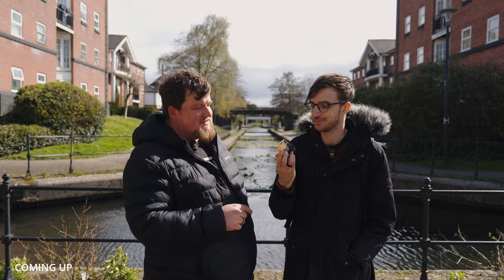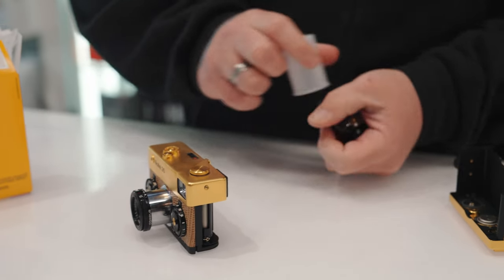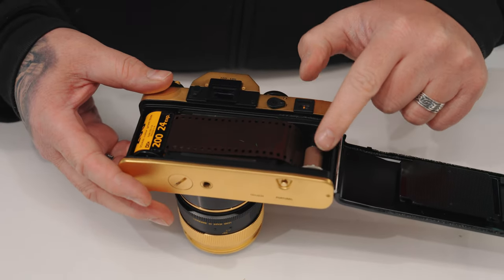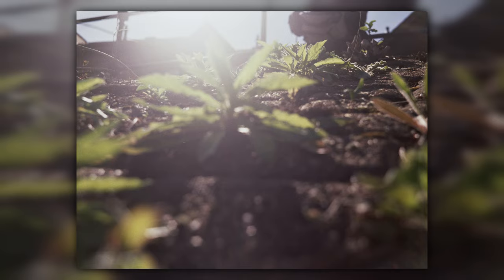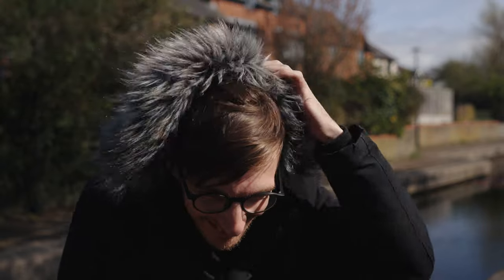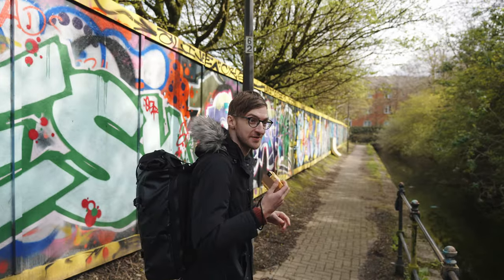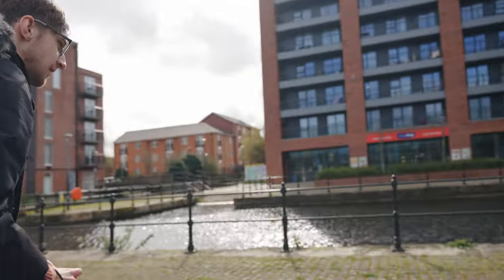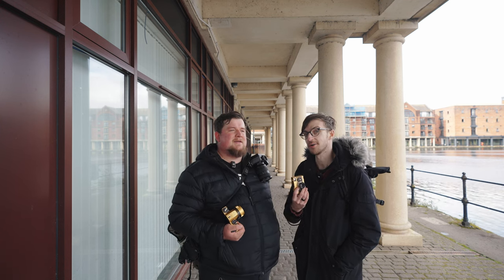GOLD Camera the Queen used!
In this video we use the model of camera as Queen Elizabeth the second and talk a little about royal photography as a whole. Here at camera centre UK we are proud proponents of creativity and anything to do with cameras and we just enjoy the art form as a whole.

We also try out the 100th anniversary addition of the Leica R3, Taking a photo of Tyler in the style of the original photos

If you interested to check out any of the golden camera's in the collection make sure you pop in to Camera Centre UK shop in the morgan arcade in Cardiff

Timecode:
00:00 The Queens GOLD Camera!
00:51 Gold Rollie 35 Overview and loading
01:51 Limited edition Gold Leica R£ Overview and loading
03:15 Having fun